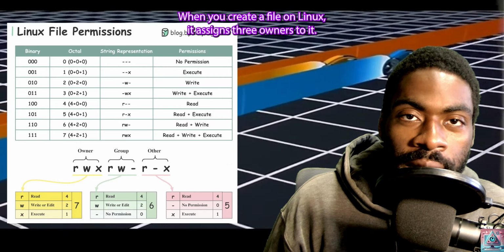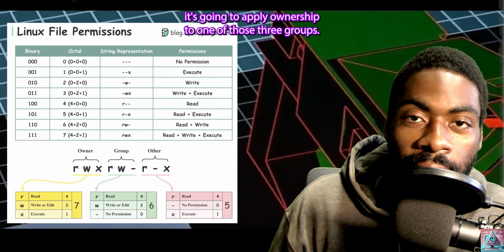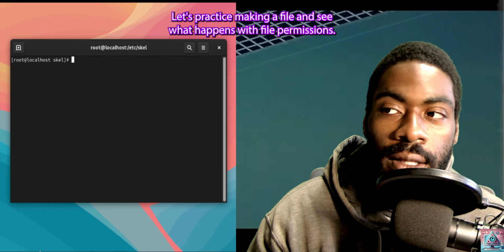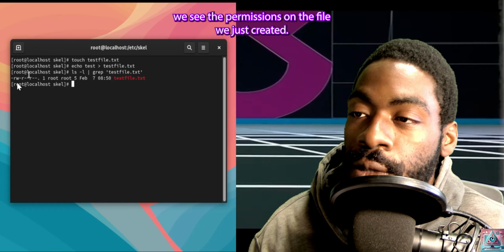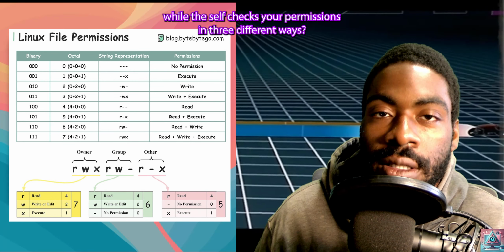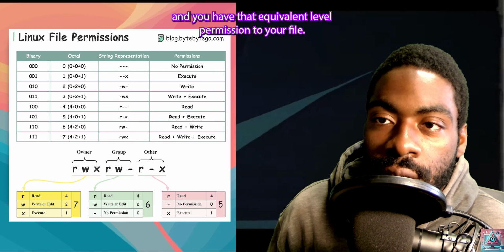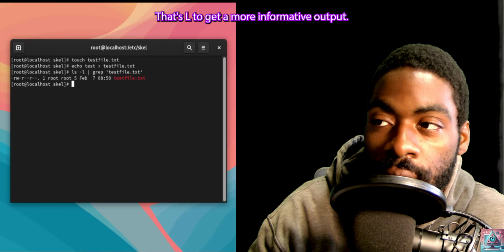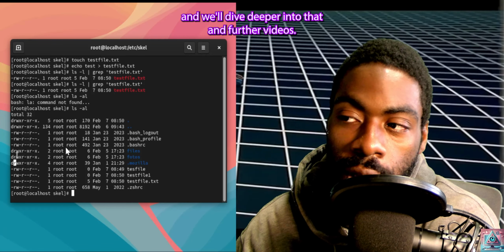RHCSA CH7 " Linux UGO Ownership?"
What are the three linux file onwership groups? What's the difference between them? Lets find out together!